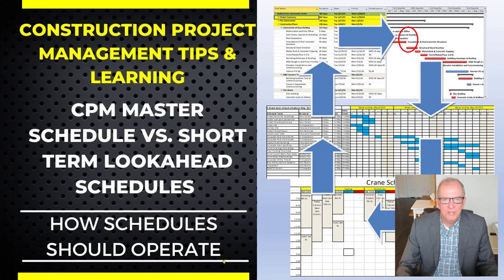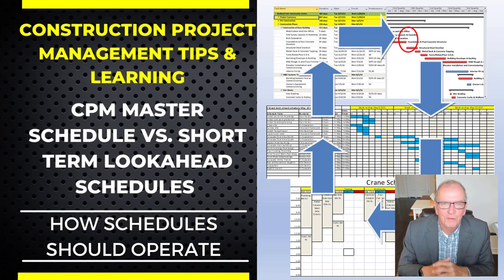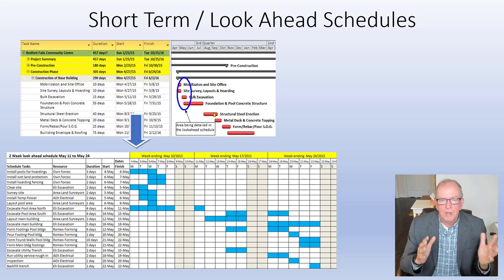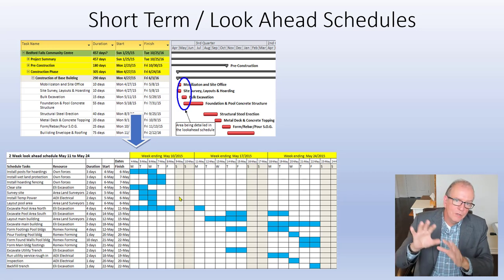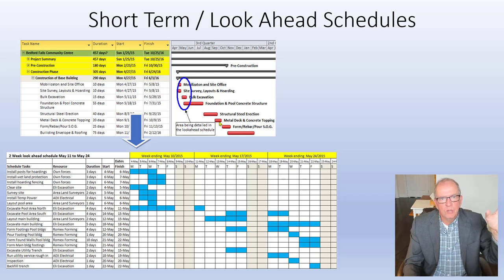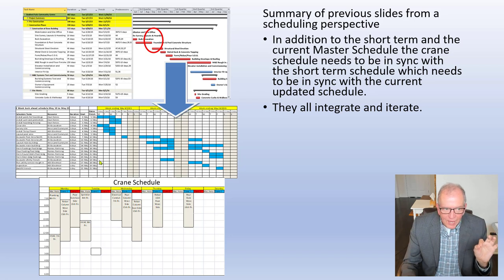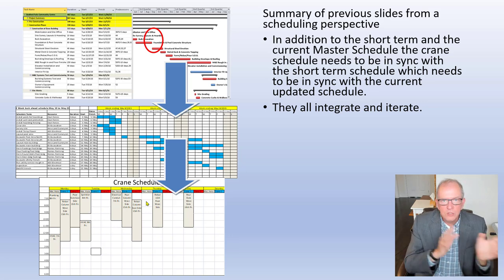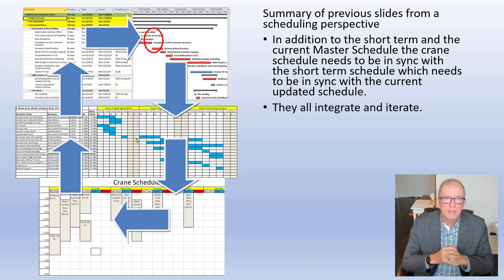CRITICAL PATH MASTER SCHEDULE VS SHORT TERM LOOKAHEAD SCHEDULES. CONSTRUCTION PM TIPS NO. 40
In this video I discuss how the master schedule and short term schedules need to integrate and iterate together.  This is a huge silo problem in our industry that needs to be addressed.  One way is with Lean methods such as last planner system.  There are however other ways that are also discussed in this video.